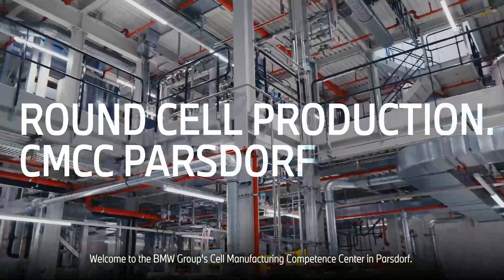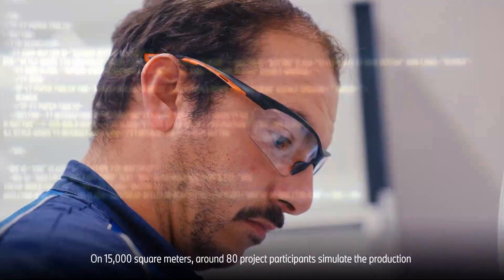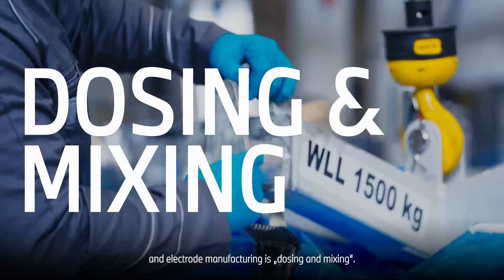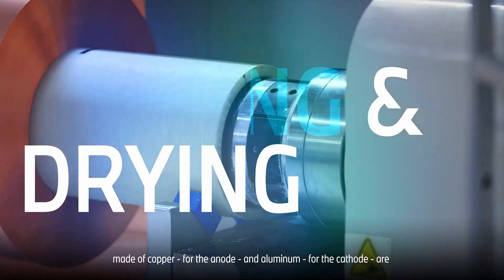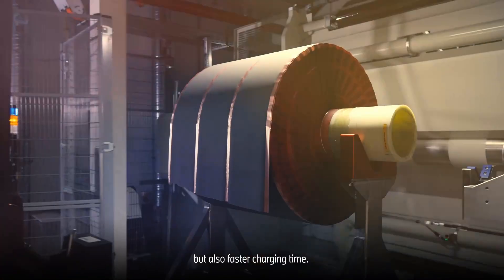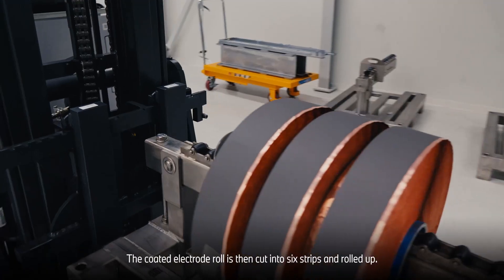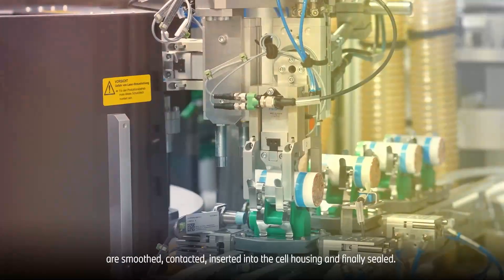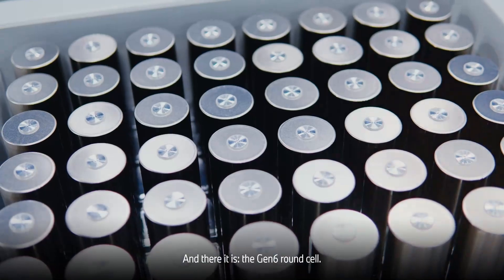BMW battery plant